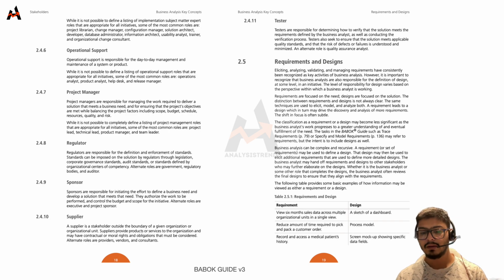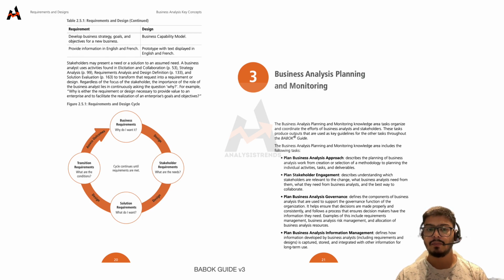Babok ch 2.4, 2.5 stakeholders requirements and design.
This video describes about the chapter 2.4 and 2.5 topics. 2.4 covers the stakeholders and 2.5 covers requirements and design.